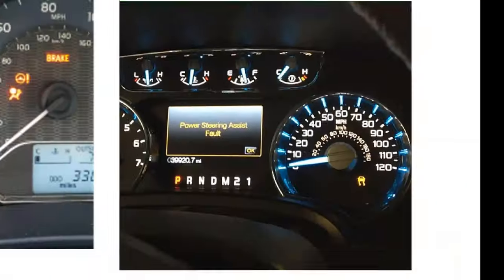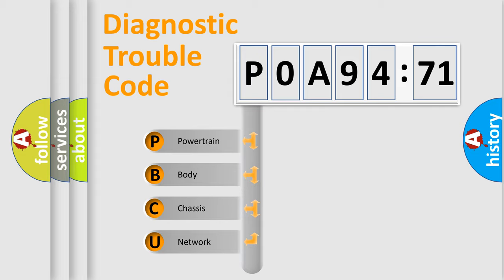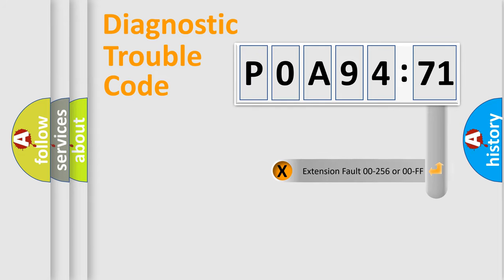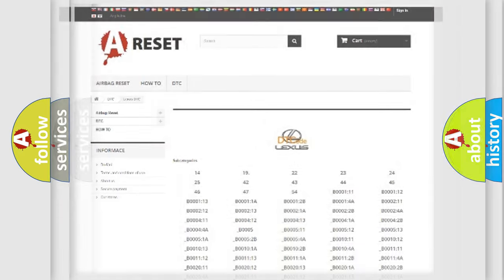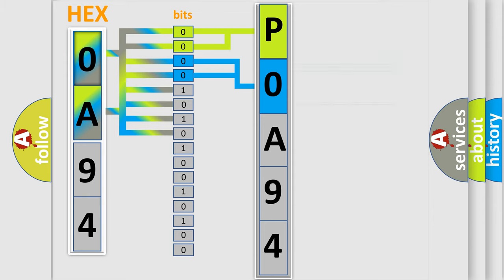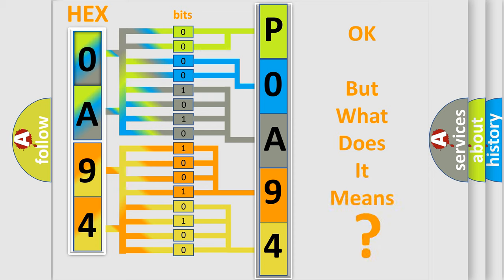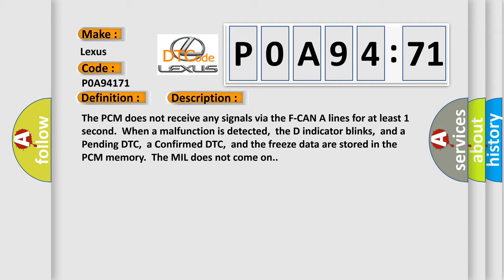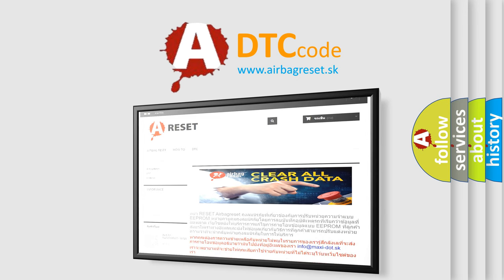DTC Lexus P0A94-171 Short Explanation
Contents:
0:21 Basic DTC analysis according to OBD2 protocol standard.
1:48 Insight into programming
2:58 A diagnostically understandable description of the Diagnostic Trouble Code
3:05 Basic error definition

Make:
Lexus
Code:
P0A94 171
Definition:
F-CAN A Malfunction (BUS-OFF (PCM))
Description: